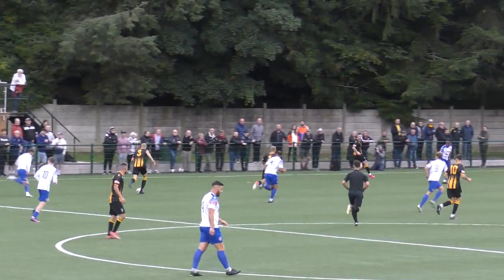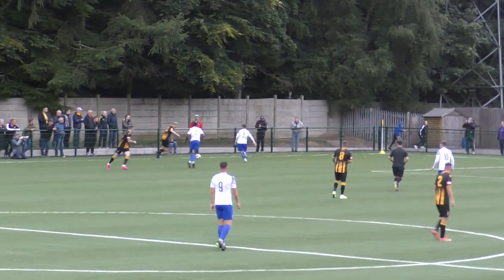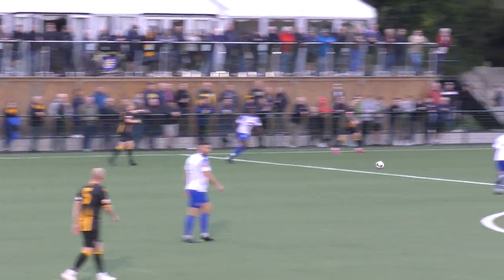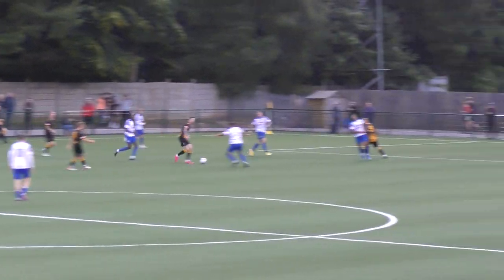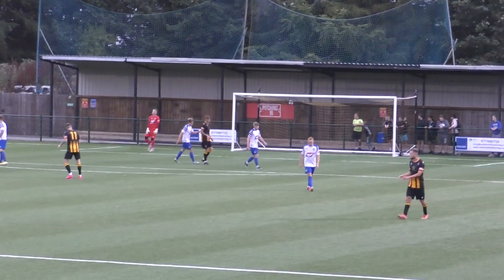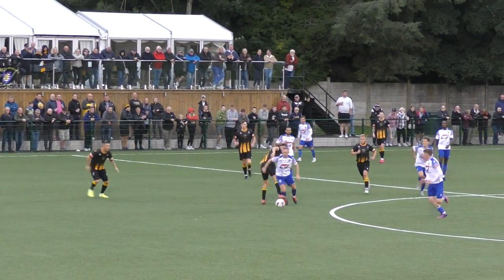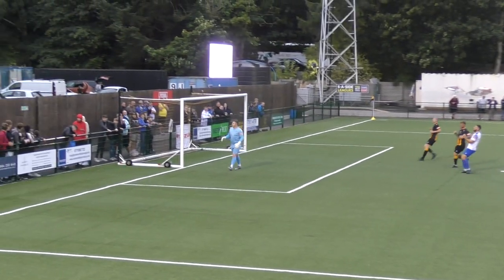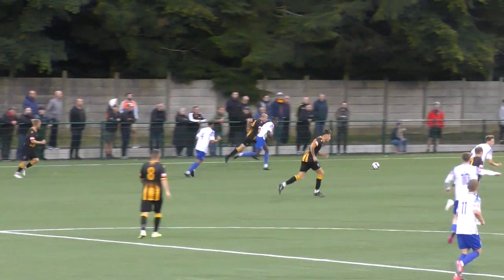Highlights: Morpeth Town 1 Guiseley 3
📽️ Highlights from our 1-3 loss at home to Guiseley are available now.

⚽️ Dale Pearson (33')

⚽️ Adam Haw (69')
⚽️ Charlie Wood (71')
⚽️ Jake Cassidy (74')